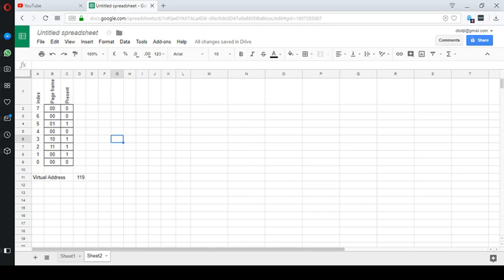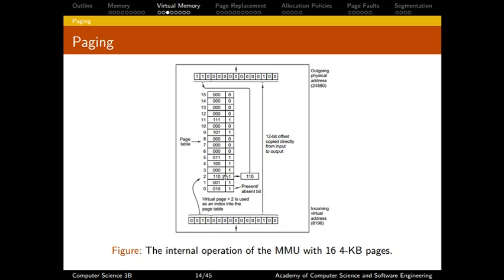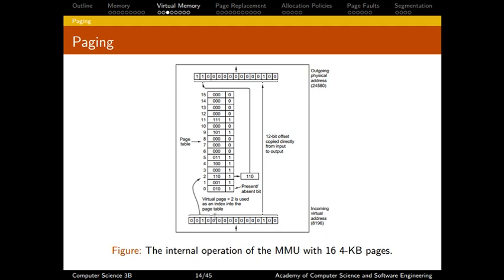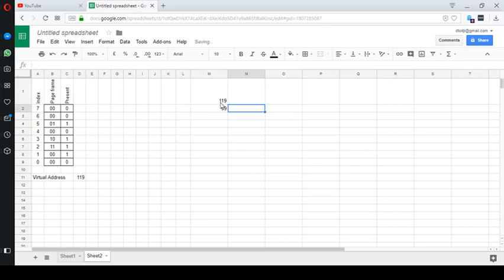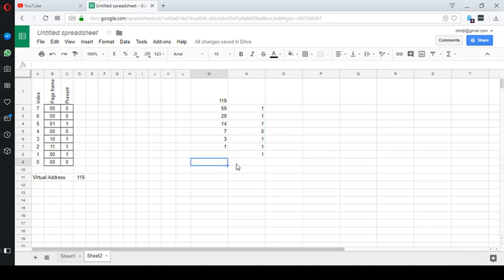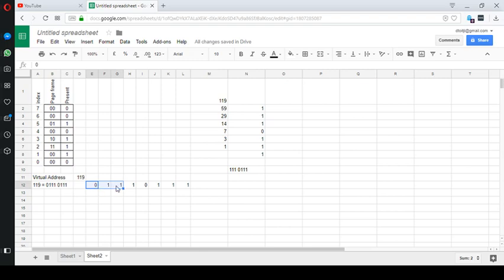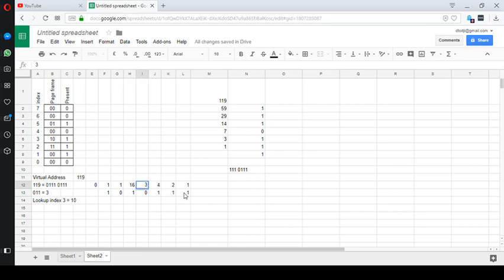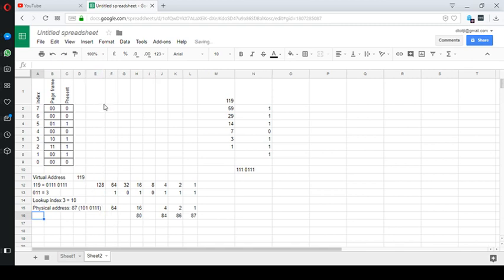CSC3B Virtual to Physical address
Converting from Virtual memory addresses to Physical memory addresses